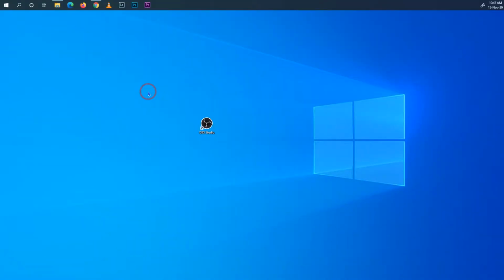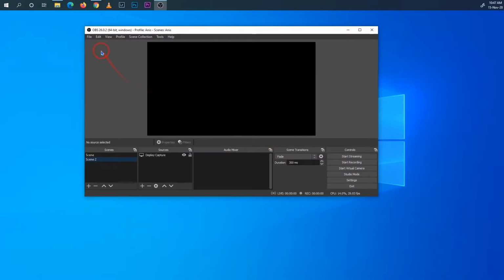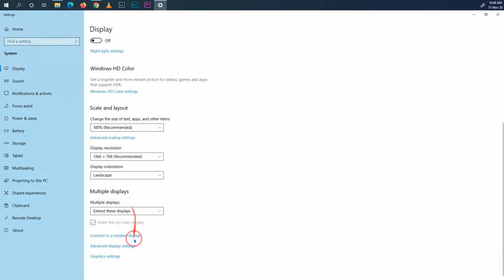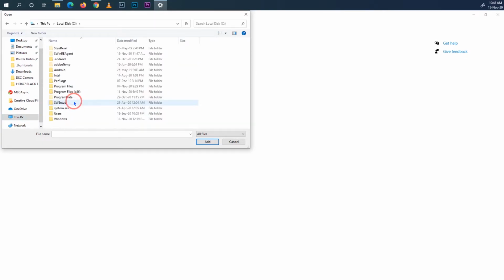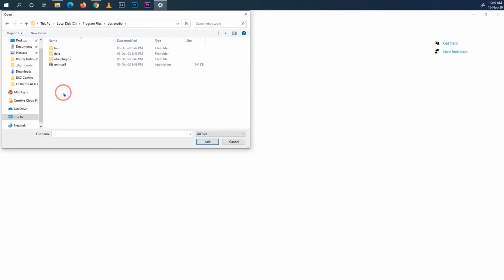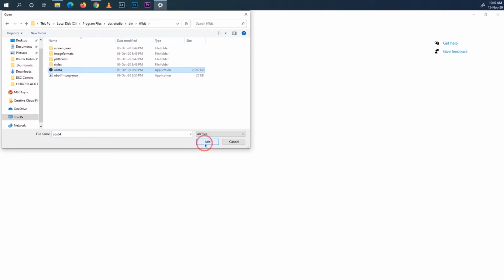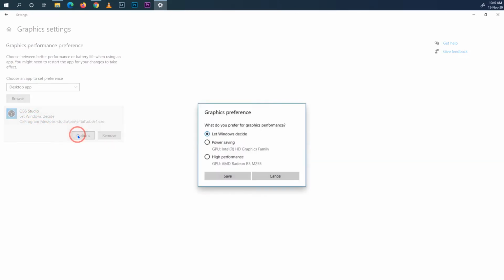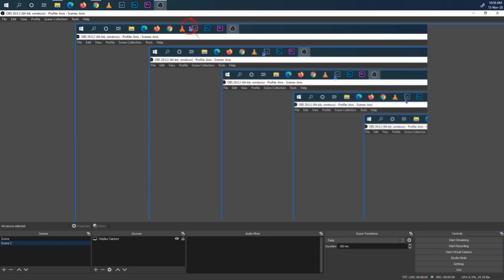How to Fix OBS Studio Black Screen Problem on Windows 10 | OBS Settings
In this video i'm going to show you how to fix OBS Studio Black Screen problem on windows 10.

OBS Studio Black Screen Problem Fix on Windows 10 | OBS Settings